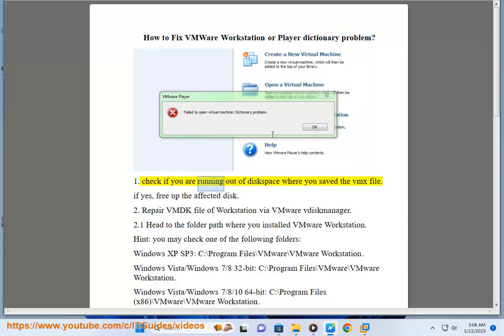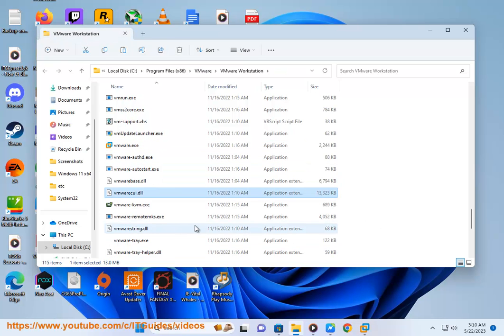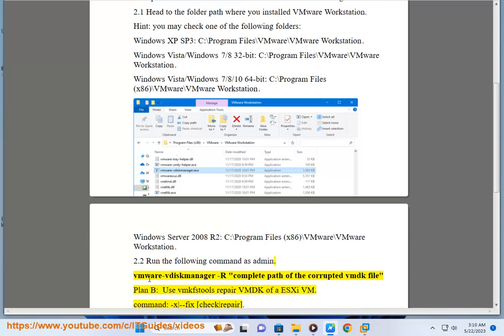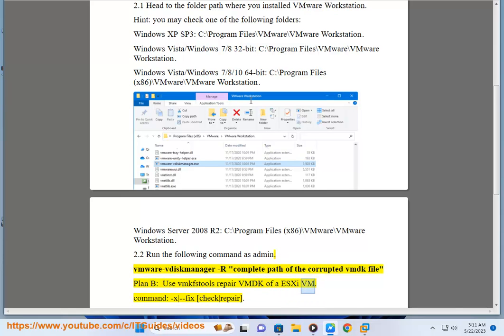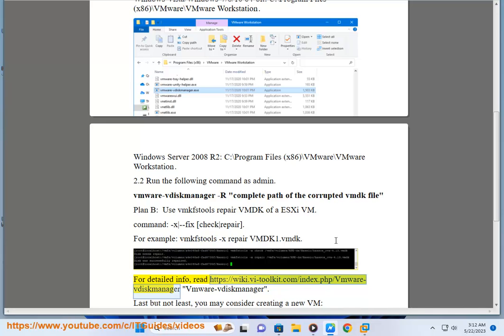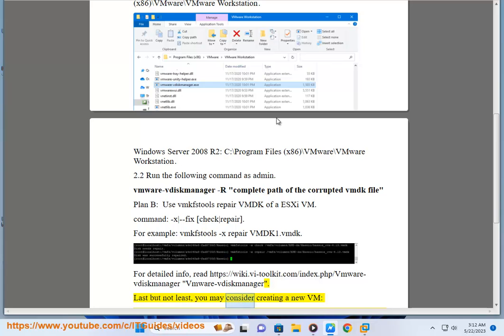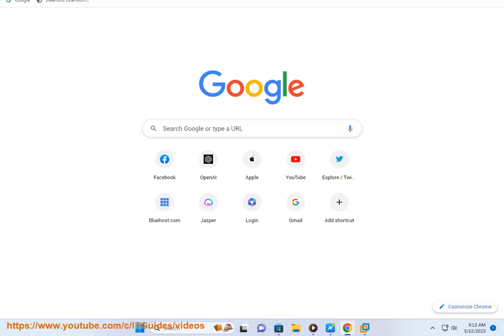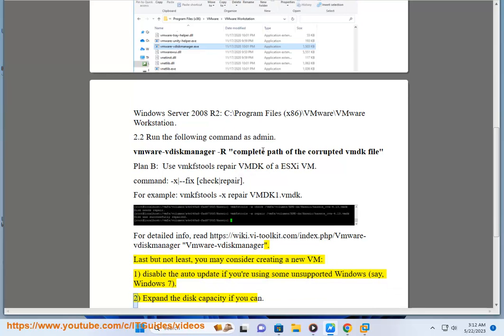Fix Dictionary problem in VMWare Workstation or VMware Player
Here's how to Fix Dictionary problem in VMWare Workstation or VMware Player.

A VMware dictionary problem is an error that can occur when VMware Workstation or VMware vSphere is unable to access the virtual machine's configuration files. This can be caused by a number of factors, including:

* A corrupted or outdated VMware Workstation or VMware vSphere installation.
* A problem with your computer's hardware or drivers.
* A conflict with another software program.
* A virus or other malware infection.

To fix the VMware dictionary problem, you can try the following:

1. **Restart your computer.** This may fix the problem if it is caused by a temporary glitch.
2. **Update your VMware Workstation or VMware vSphere installation.** You can download the latest version of VMware Workstation or VMware vSphere from the VMware website.
3. **Update your computer's drivers.** You can download the latest drivers for your computer's hardware from the manufacturer's website.
4. **Disable any unnecessary software programs that may be conflicting with VMware Workstation or VMware vSphere.** You can do this by using the Windows Task Manager to stop or disable these programs.
5. **Run a virus scan.** A virus or other malware infection can sometimes cause the VMware dictionary problem. You can use a virus scanner to scan your computer for viruses and other malware.

If you have tried all of the above and you are still getting the VMware dictionary problem, you may need to contact VMware support for assistance.

Here are some additional tips for troubleshooting the VMware dictionary problem:

* Make sure that your computer meets the minimum system requirements for VMware Workstation or VMware vSphere.
* Try running VMware Workstation or VMware vSphere in compatibility mode for an earlier version of Windows.
* Try creating a new virtual machine and see if you can start it without any problems.
* Try uninstalling and reinstalling VMware Workstation or VMware vSphere.

If you are still having problems after trying these steps, you may need to contact VMware support for assistance.

Here are some additional information about the VMware dictionary problem:

* The error message may include the name of the virtual machine that is causing the problem.
* The error message may also include the name of the file that is causing the problem.
* The error message may also include the error code that is associated with the problem.

If you are getting a VMware dictionary problem, it is important to collect as much information about the problem as possible. This information can be helpful to VMware support when troubleshooting the problem.

i. VMware Virtual Disk Manager (vmware-vdiskmanager) is a command-line utility that allows you to create, manage, and modify virtual disk files from within scripts or at the command line. It runs on Windows and Linux systems, and has the same command-line options on both.

Some of the things you can do with VMware Virtual Disk Manager include:

* Create new virtual disks
* Clone existing virtual disks
* Convert virtual disks from one format to another
* Resize virtual disks
* Defragment virtual disks
* Repair virtual disks
* Create and manage snapshots of virtual disks

VMware Virtual Disk Manager is a powerful tool that can be used to manage your virtual disks. It is a valuable tool for anyone who uses VMware products.

Here are some of the command-line options that you can use with VMware Virtual Disk Manager:

* create: Creates a new virtual disk.
* clone: Clones an existing virtual disk.
* convert: Converts a virtual disk from one format to another.
* resize: Resizes a virtual disk.
* defragment: Defragments a virtual disk.
* repair: Repairs a virtual disk.
* snapshot: Creates a snapshot of a virtual disk.

For more information on VMware Virtual Disk Manager, please refer to the VMware documentation@

ii. The error message "an error occurred while taking a snapshot: dictionary problem" can occur when VMware Workstation or VMware vSphere is unable to access the virtual machine's configuration files. This can be caused by a number of factors, including:

To fix the "an error occurred while taking a snapshot: dictionary problem" error, you can try the tips in the 2nd part above.